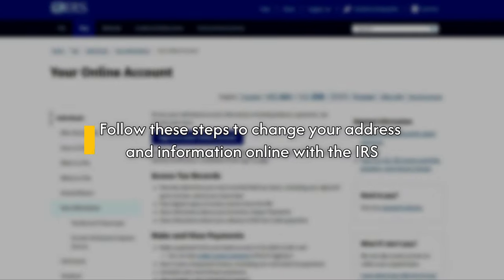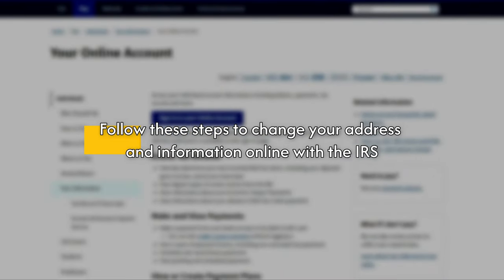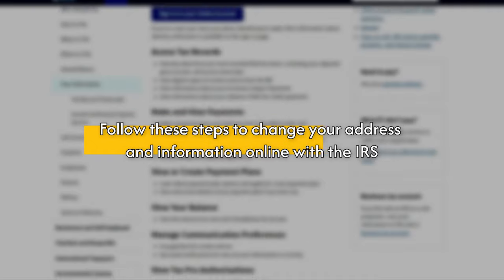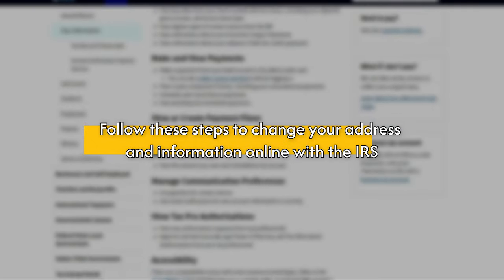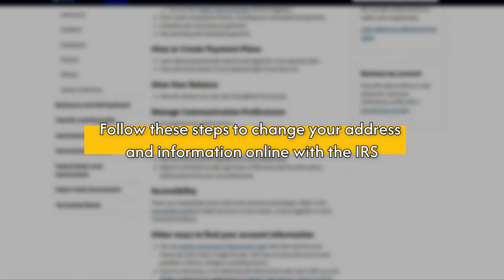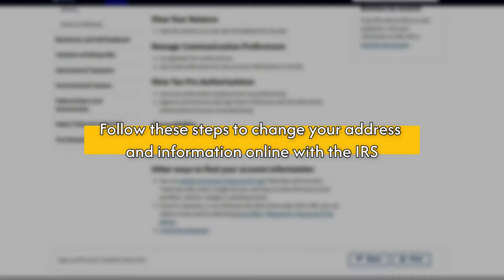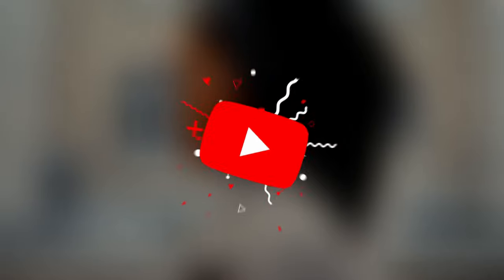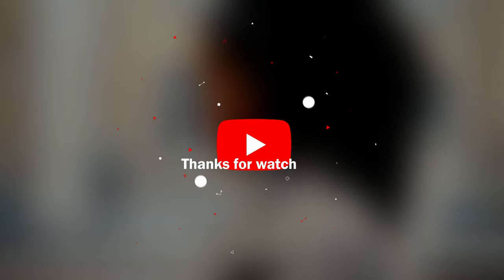How To Change Address With IRS Online (How To Update Address With IRS Online)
How To Change Address With IRS Online (How To Update Address With IRS Online). In this video tutorial I will show you how to change address with IRS online.

Here is how you can change your address with the IRS online:
Step 1: Log in to Your Account
• Visit irs.gov/payments/your-online-account and create an account.
• Once you have created an account, log in and navigate to the "Profile" tab.
Step 2: Update Your Address
• Under the "Profile" tab, select "Update Your Information".
• You will then be prompted to enter your new address.
• Key in your address and ensure that all your information is accurate before submitting.
Step 3: Verify Your Identity
• To confirm your information, the IRS will require you to verify your identity.
• This may include answering security questions or providing other personal information.
Step 4: Submit Your Request
• Once you have verified your identity, submit your request to update your address.
• You will receive a confirmation email from the IRS once your request has been processed.
Be sure to update your information whenever there are changes to your address, phone number, or other personal details.